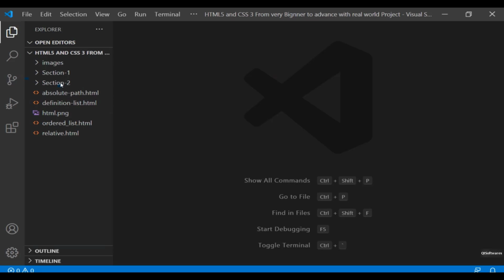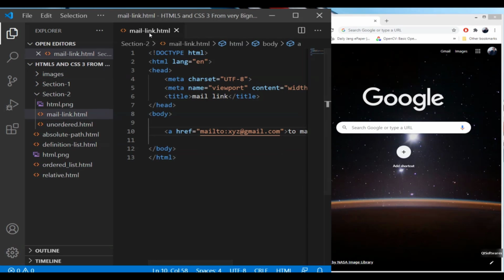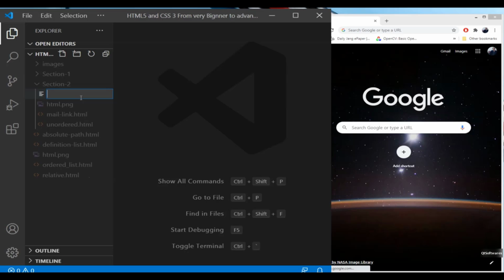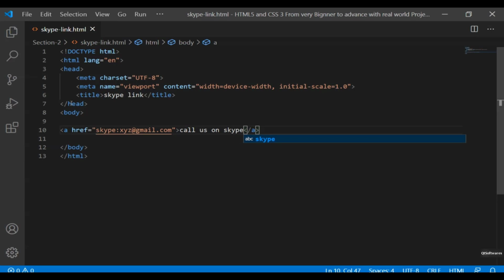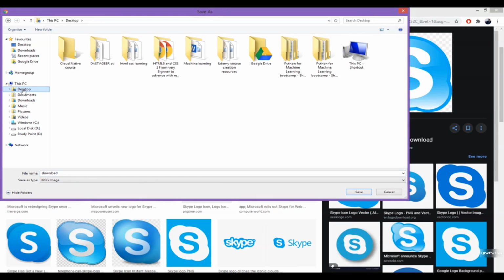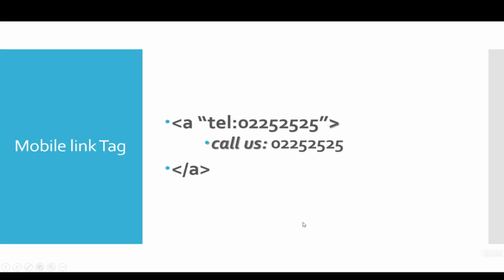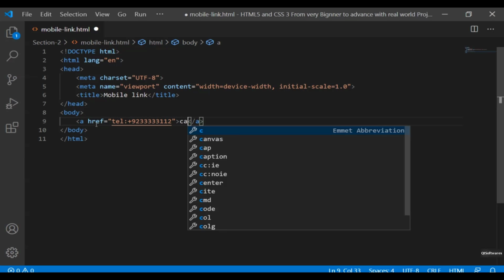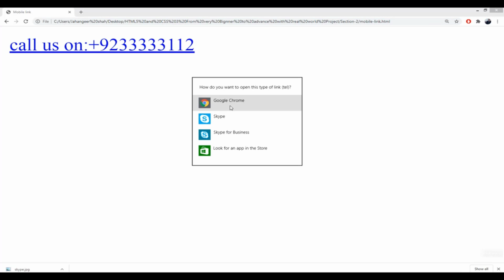Html5 Video Tutorial English by QtSoftwares Part 13